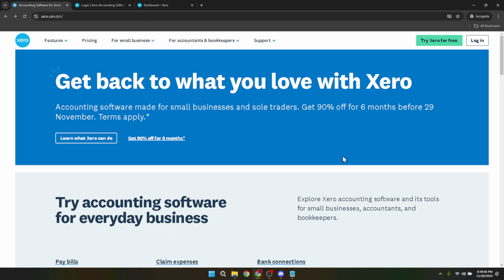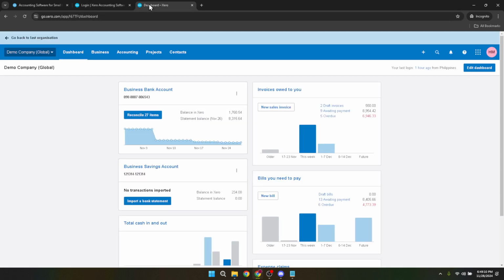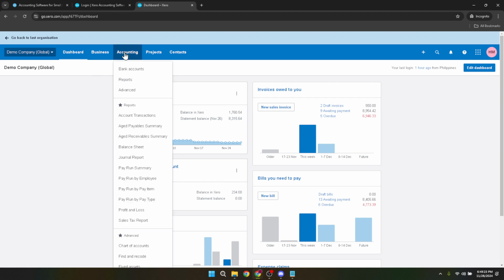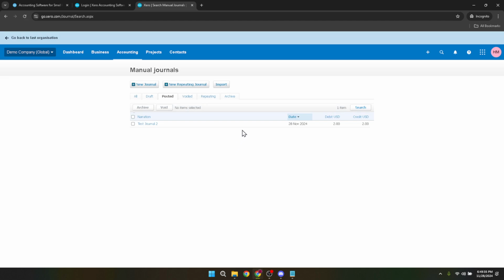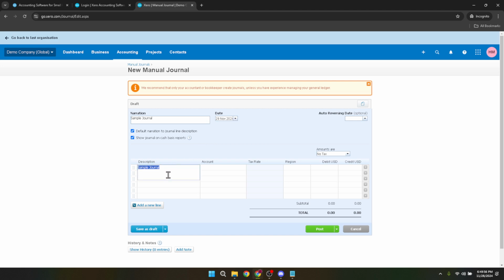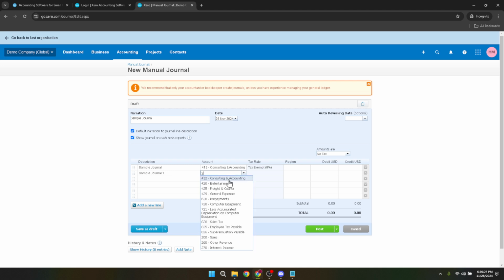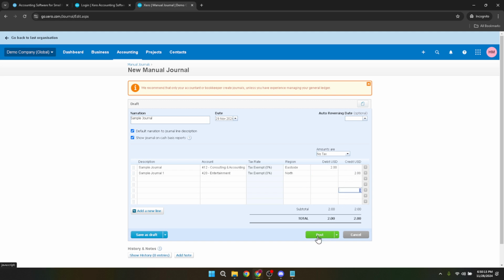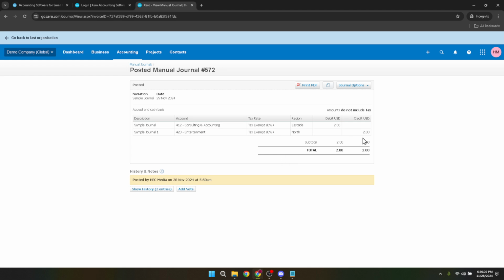How to Journal Xero (Full 2024 Guide)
In today's video we will show you how to use xero,xero how to,how to create journal in xero,how to use quickbooks online 2024,how to use xero accounting software,journal entries,xerfo how to,journal entry,how to upload bank statement transactions into xero,how to import transactions in xero,how to get started xero,how to post repeating journals in xero,xero 2024,how to do a vat return on xero,journals in xero,create a journal in xero,repeating journals in xero,how to start with xero